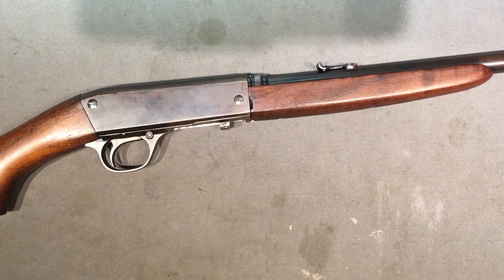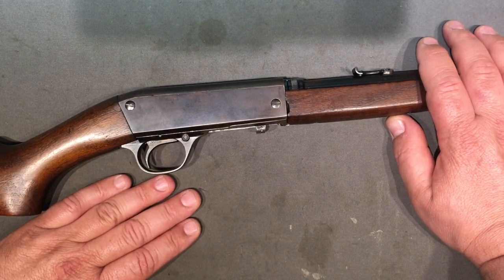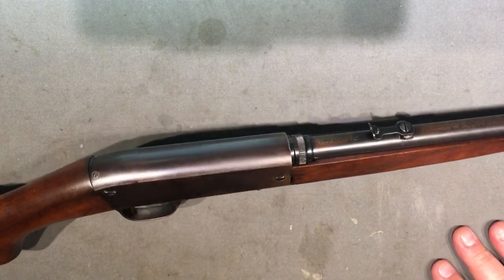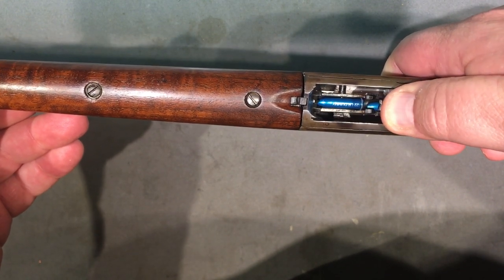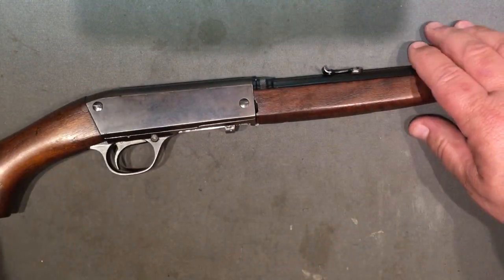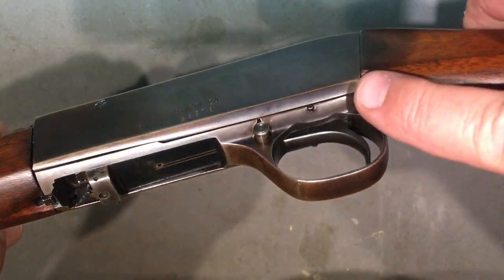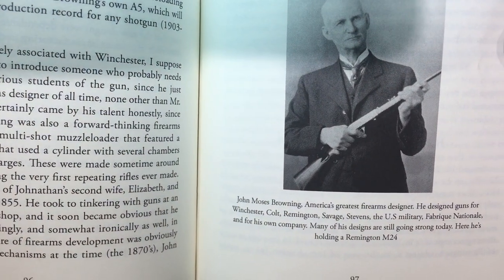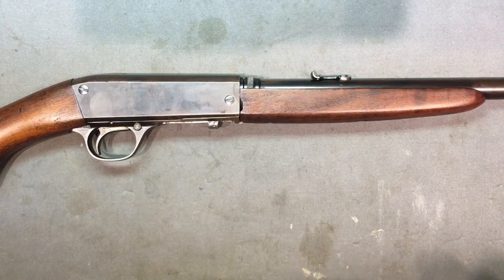Remington Model 24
This John Browning designed Remington Model 24 is, in my opinion, the finest .22 auto loader ever made.  Manufactured from 1922 to 1935 (this example is a 1930) it was an extremely popular competitor to the Winchester Model 1903 and the Savage Model 1912 autoloaders.